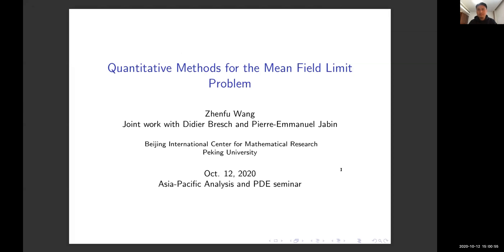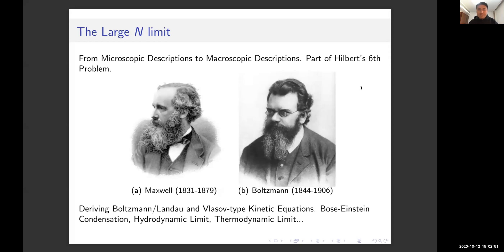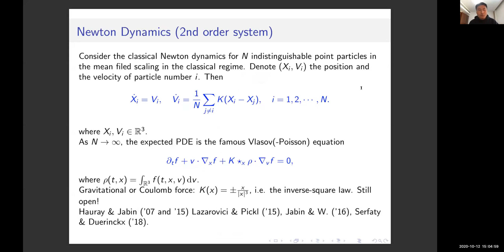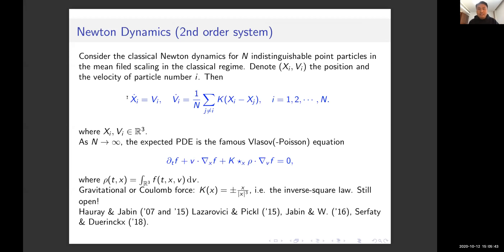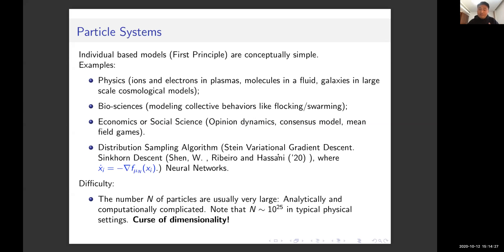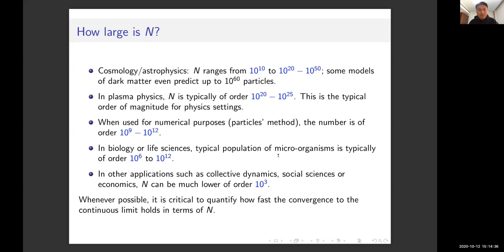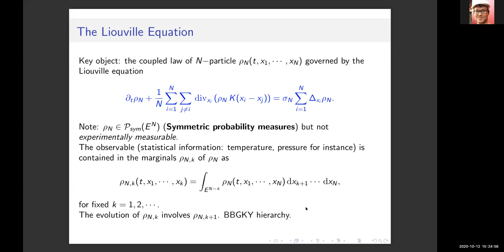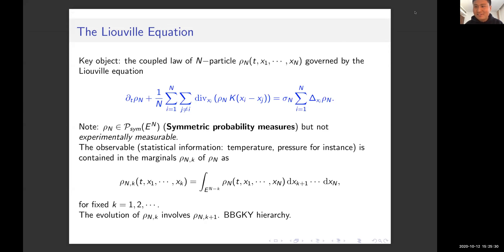Zhenfu Wang - Quantitative Methods for the Mean Field Limit Problem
Talk by Zhenfu Wang (Assistant Professor @ the Beijing International Center for Mathematical Research (BICMR) of the Peking University, China) given on Monday, 12 October 2020 in the "Asia-Pacific Analysis and PDE Seminar".
Chair: Daniel Hauer (University of Sydney)